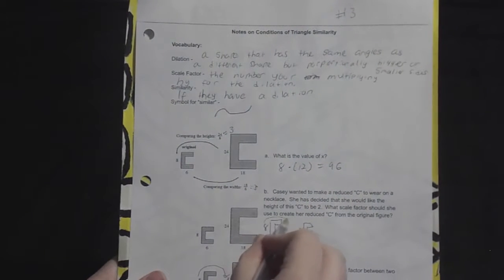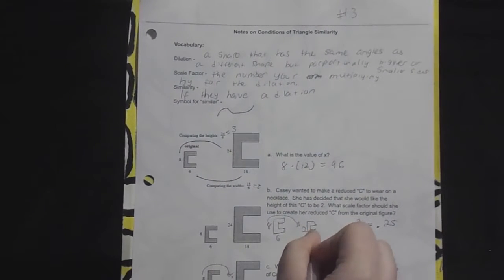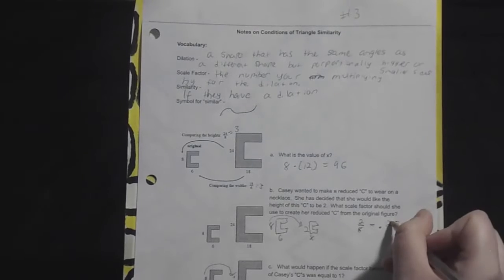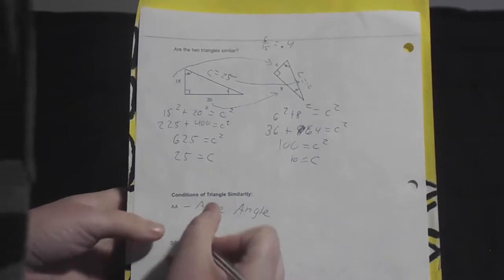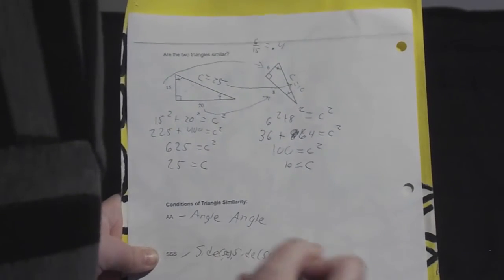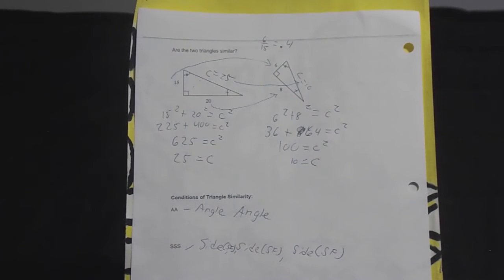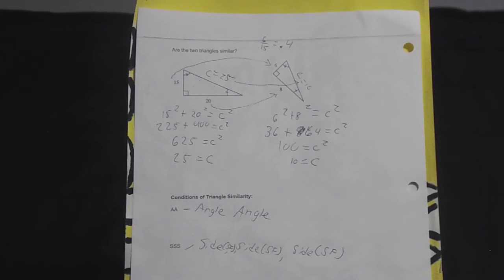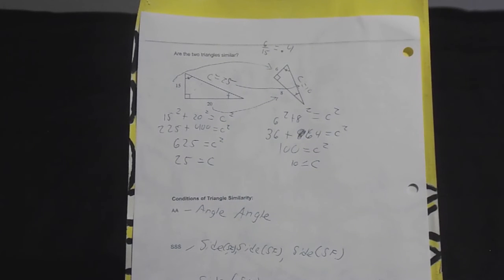Notes on Conditions of Triangle Similarity